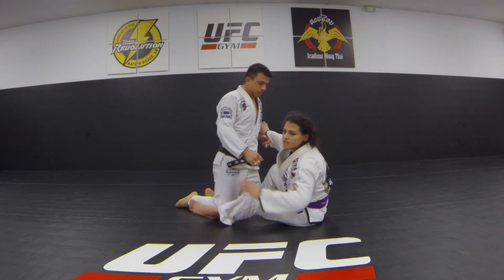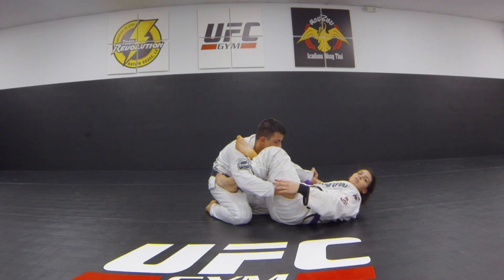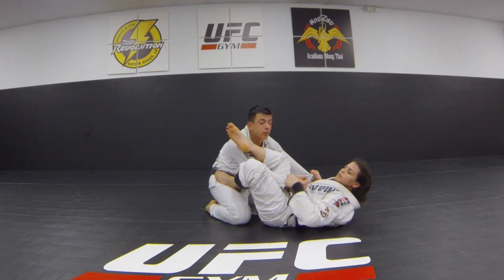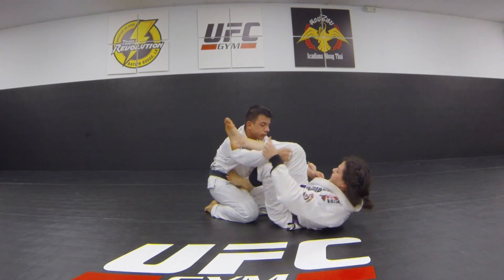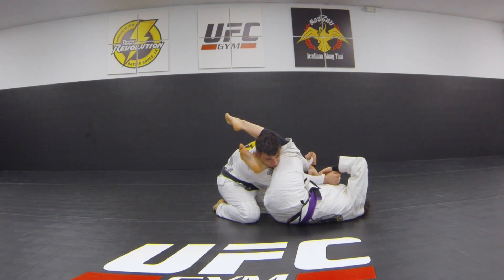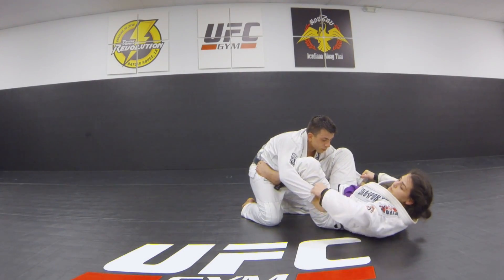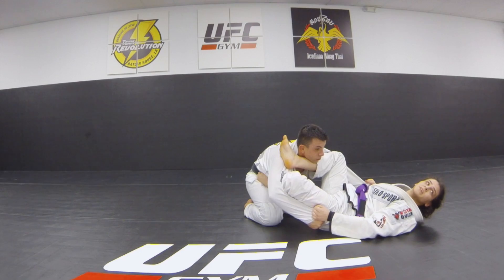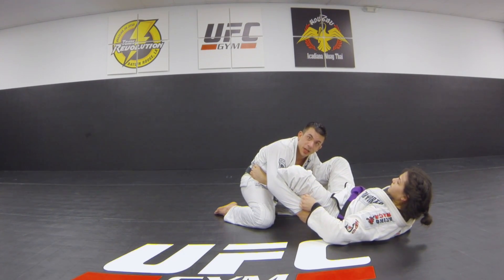Spider Guard Armbar by Jessica Guedry